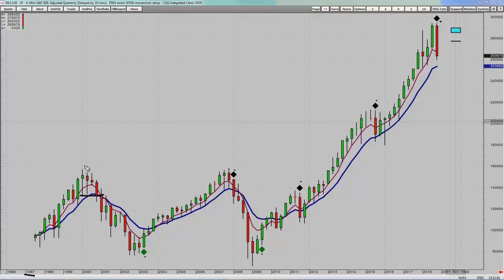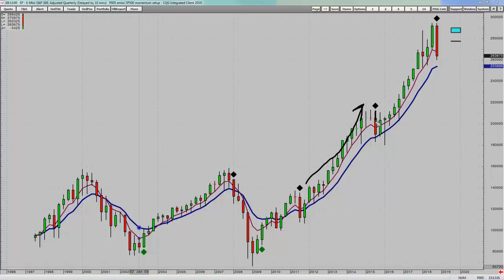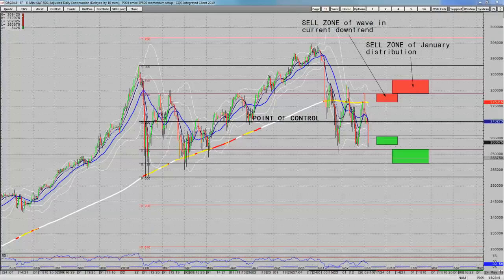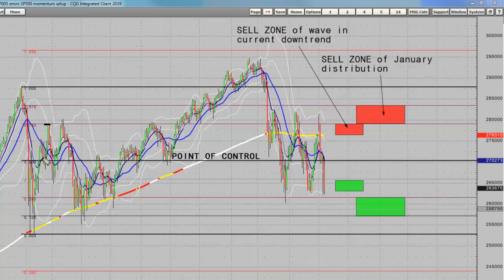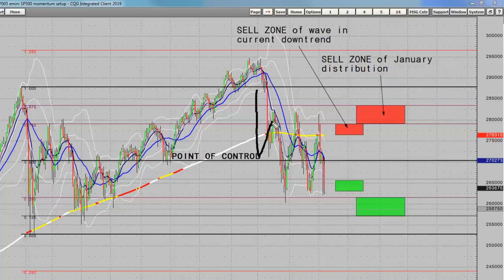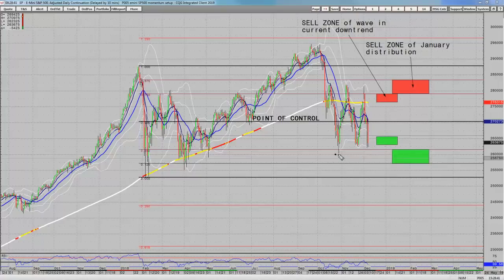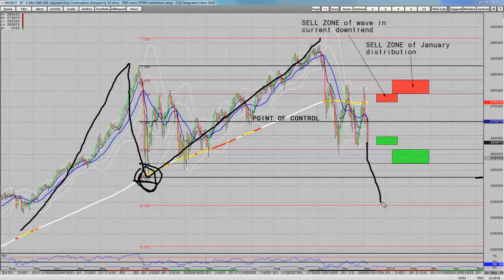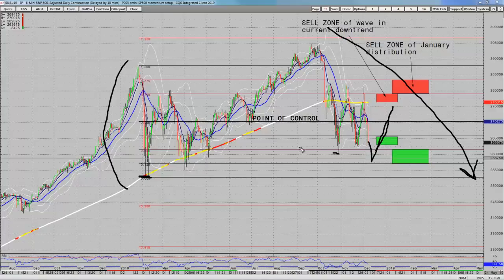S&P 500 On the Edge - Alpha Wave Trader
In your latest market update, Murray Dawes looks at the terrible week the US market just had. He explains some of his theory of price action, and uses it to demonstrate some possible turning points where the market could change direction.

To start getting Money Morning six days a week – for free – sign up below.